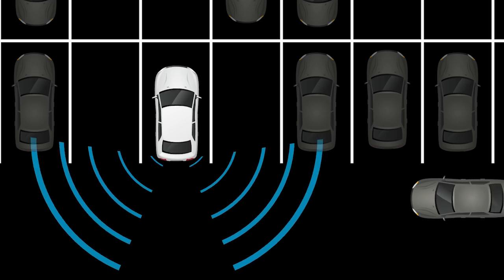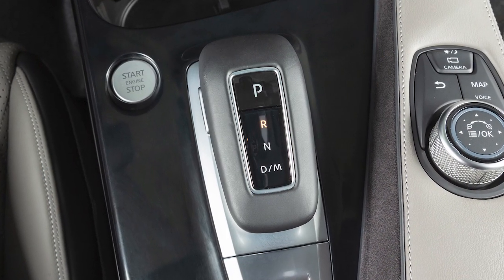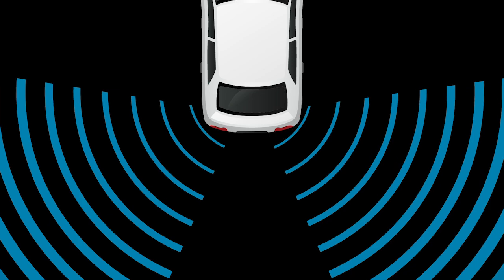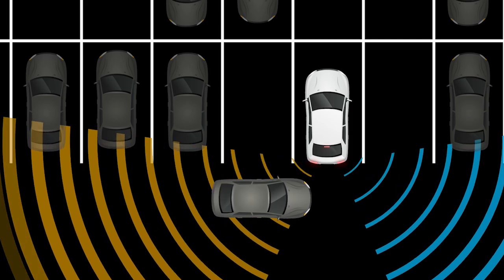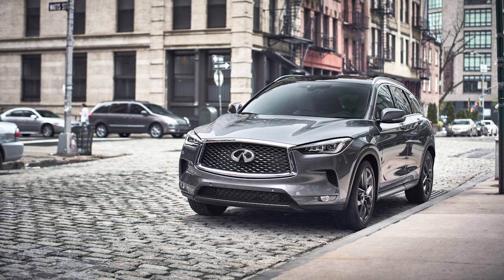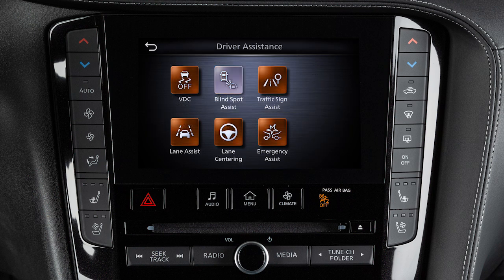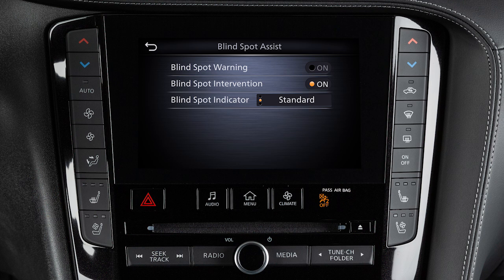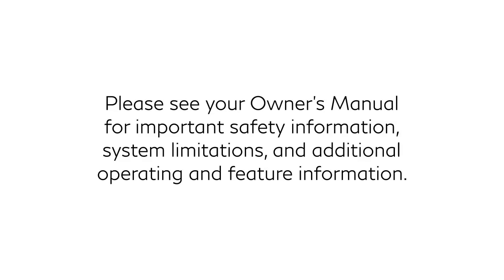2025 INFINITI QX50 - Rear Cross Traffic Alert (RCTA)